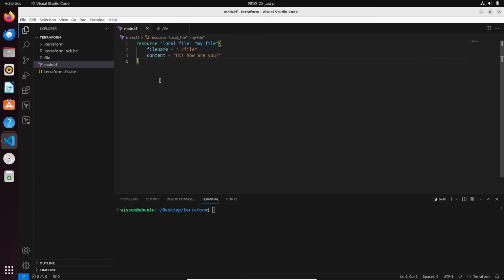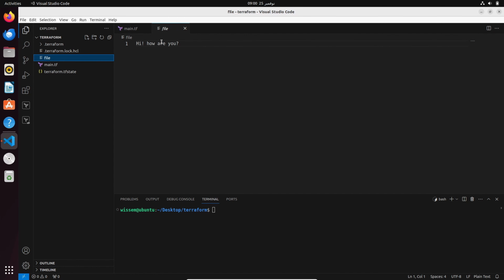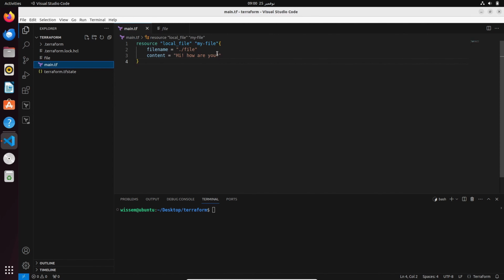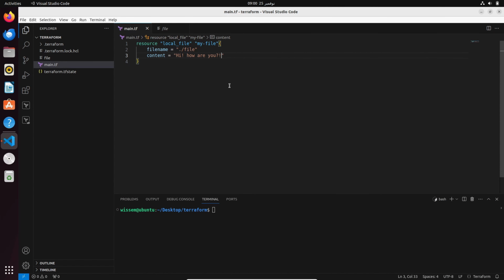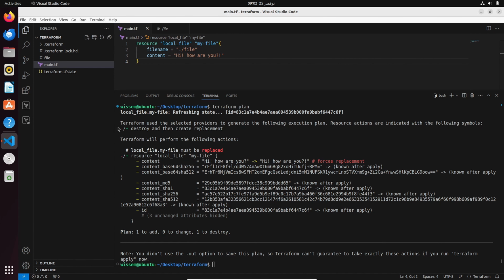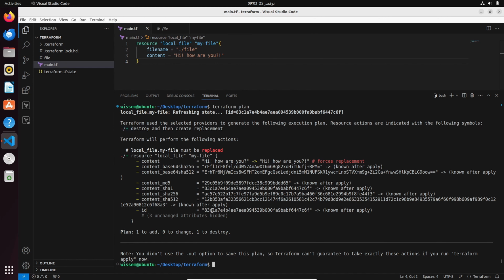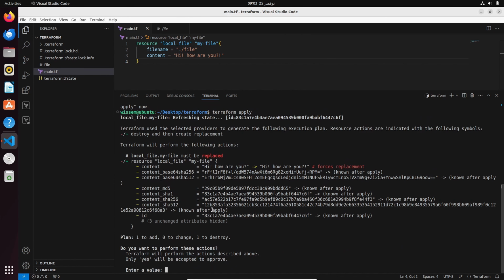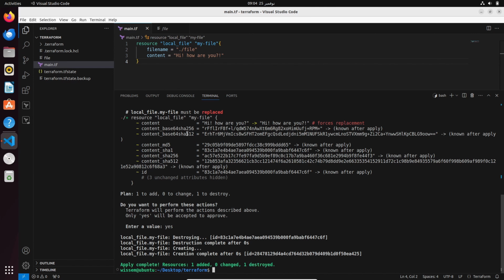4. Terraform tutorial for beginners: Updating resources in terraform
In this video, we focus on one of the most important parts of working with Terraform updating existing resources safely and consistently. You’ll learn how Terraform detects changes, compares your updated configuration with the current state, and decides what needs to be modified. This lesson helps you understand how Terraform handles infrastructure evolution over time — a key skill for managing real production environments.

🚀 Topics Covered

✅Editing an existing Terraform configuration to update a resource
✅How Terraform identifies differences between your code and the real infrastructure
✅Using terraform plan to preview updates before applying them
✅Applying updates with terraform apply and watching how Terraform performs in-place changes or replacements
✅Understanding how Terraform manages state during updates and why this is crucial